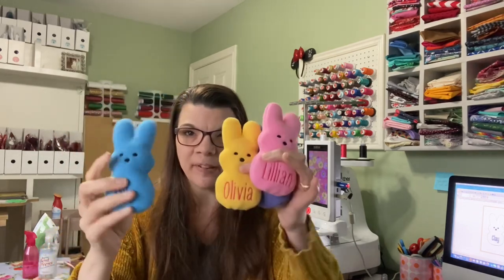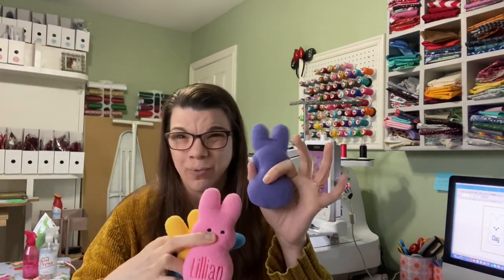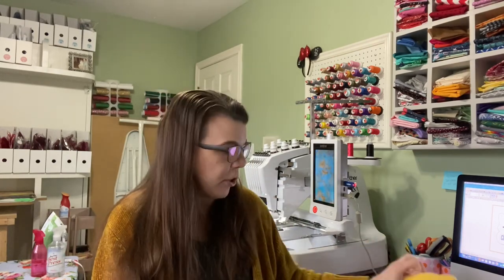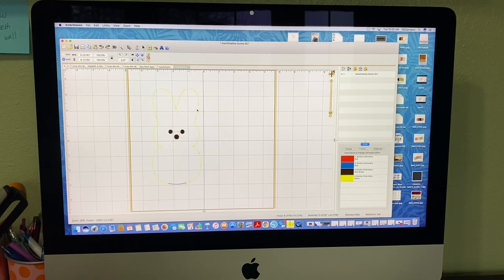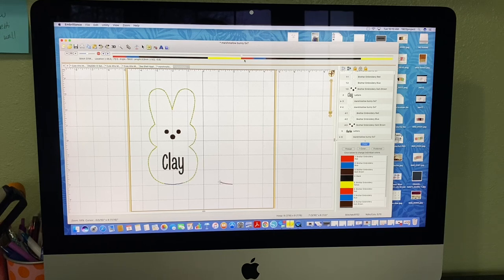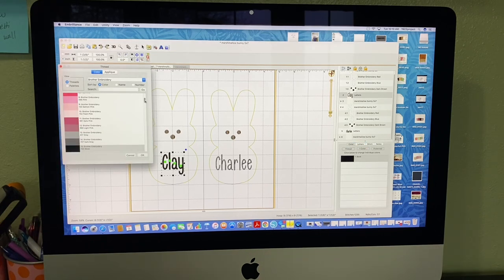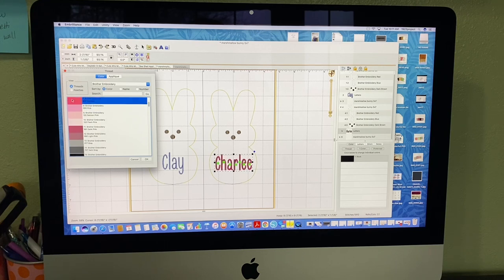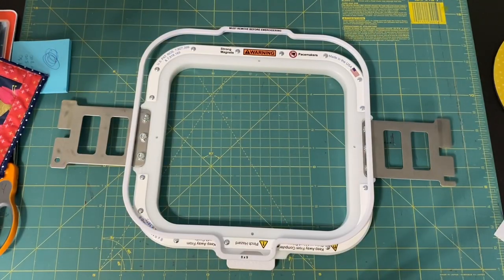How to make stuffed bunnies totally in the hoop.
In this video I'll show you step by step from start to finish how to make a stuffed bunny/Peep in the hoop using just your embroidery machine.

Starting in Embrilliance Essentials I will add the names to the bunny and then send it to my machine to stitch out. I'll also show you how to stuff your bunny and close it up!

Completed Projects: